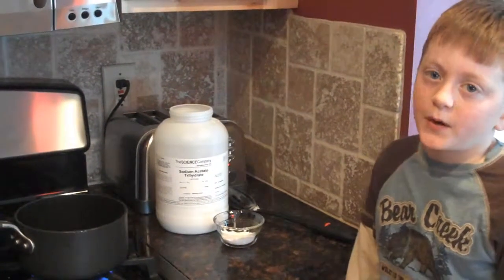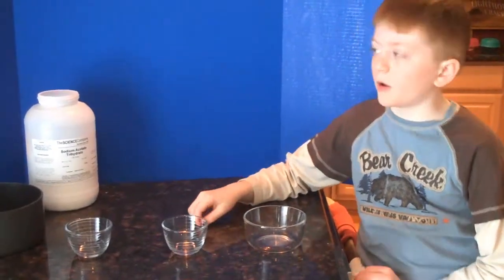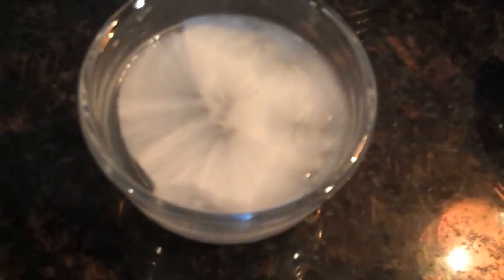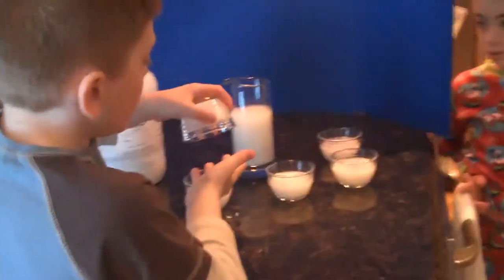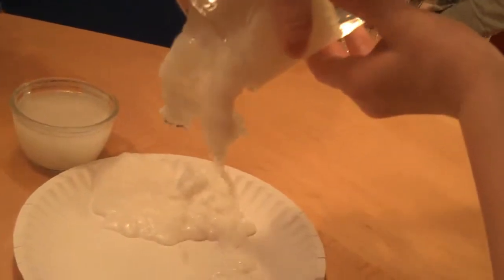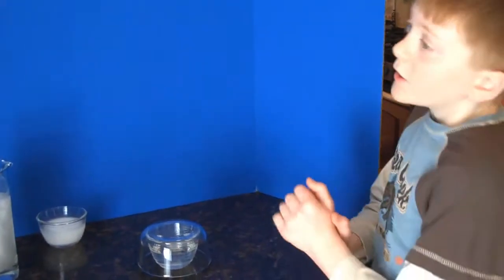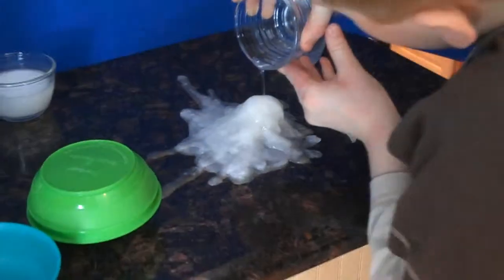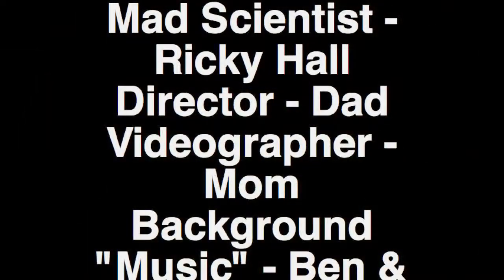Hot Ice by Ricky Hall.mp4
Ricky's 3rd grade science experiment.